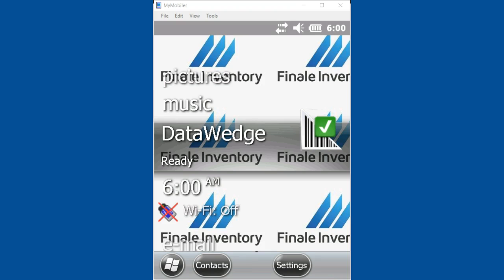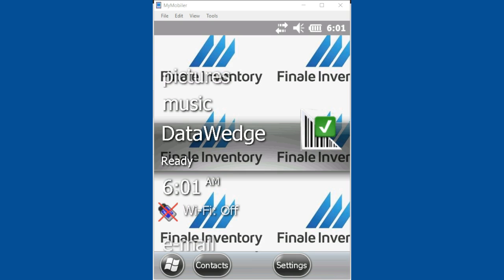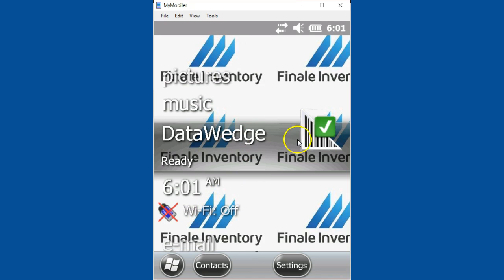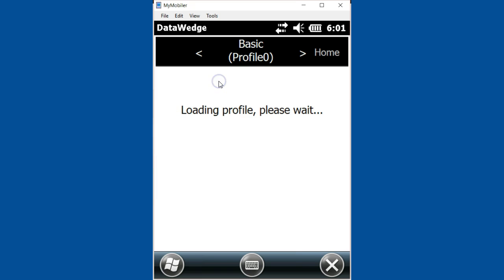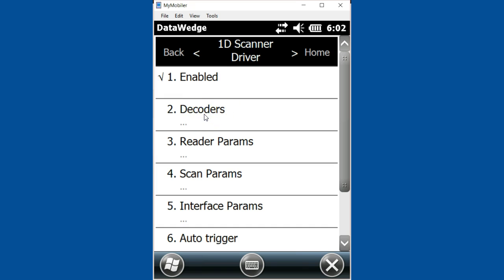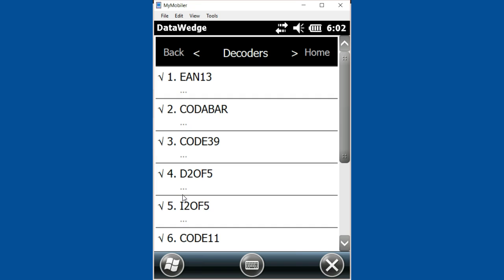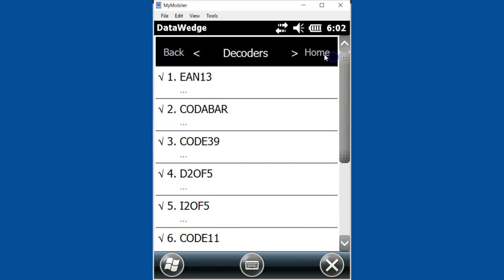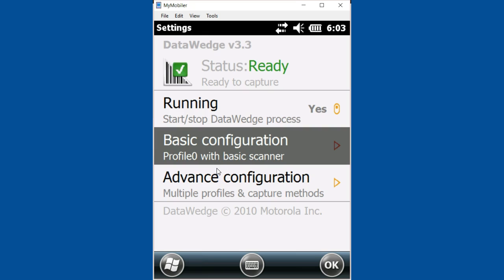DataWedge Settings - Decoders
Short video on how to add new Barcode symbologies to the scanner.  Allows your scanner to read new or different types of barcodes.